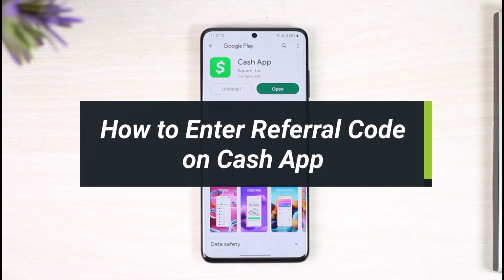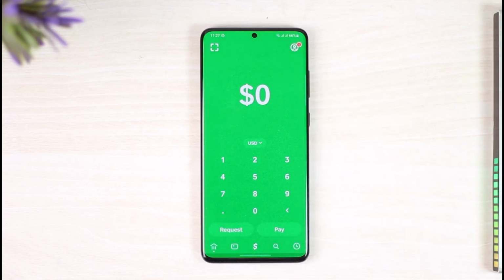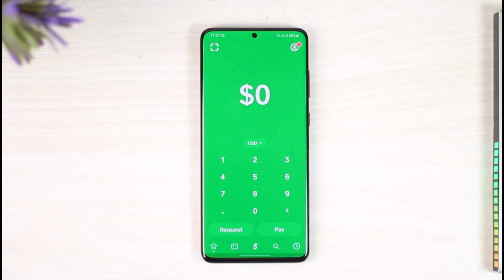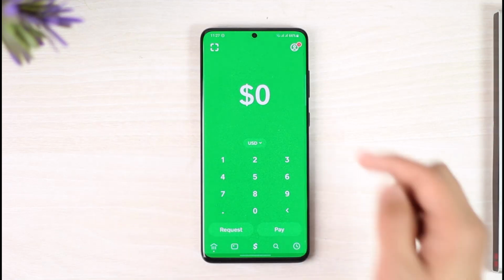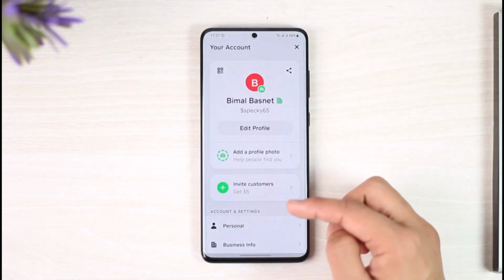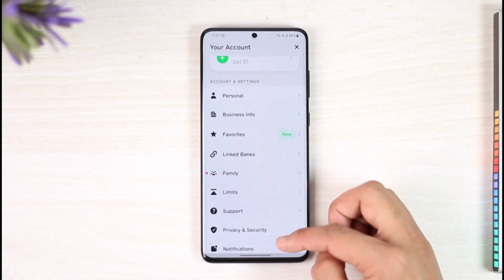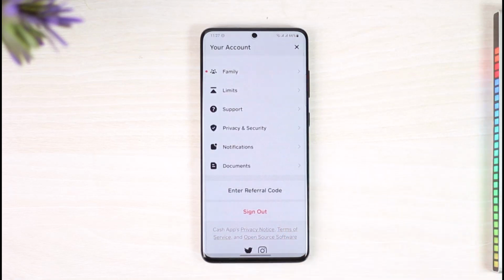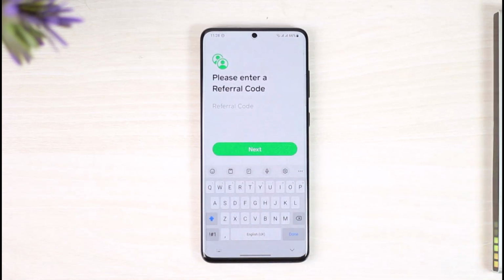How to Enter Referral Code on Cash App !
In this tutorial video, I am simply going to show you how you can enter a referral code on Cash App.

~Chapters:
0:00 Introduction
0:10 General Info
0:30 Enter Referral Code
1:01 Conclusion